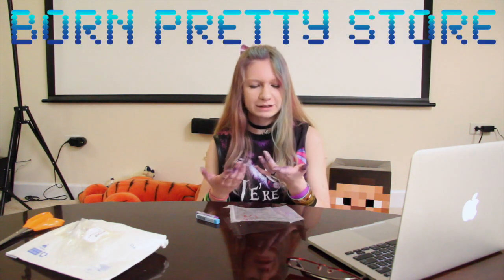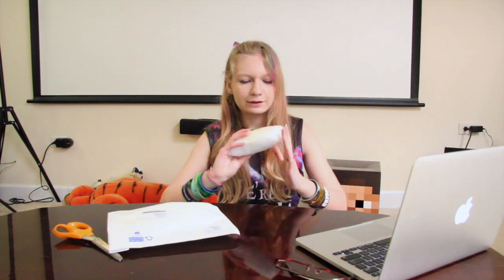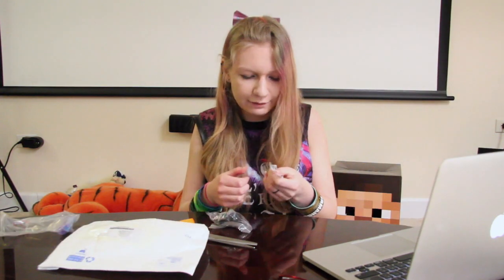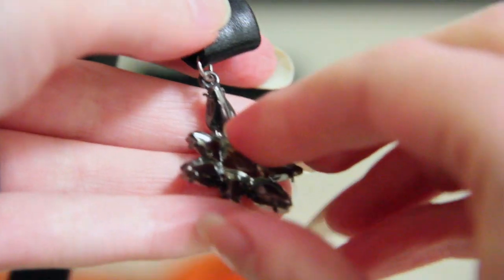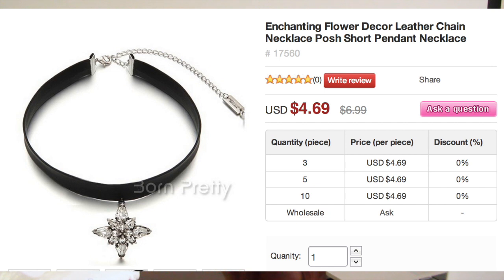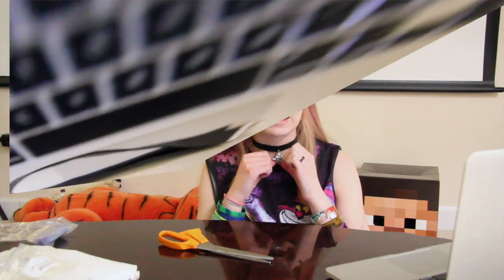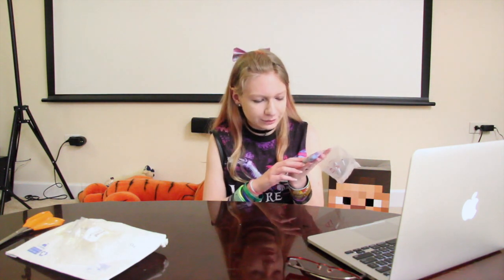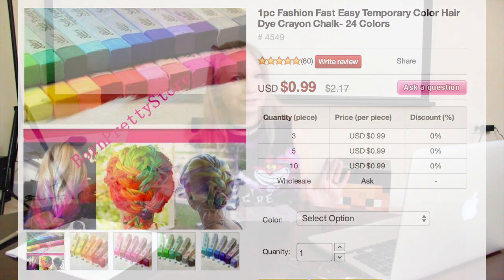Blue and Purple Hair!? Born Pretty Store Review 4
I'm so sorry this is late, I've been busy lately. Anywho, I bring you my fourth review from the Born Pretty Store! This time, I got some really cool hair chalk along with two other pieces of stunning jewelry.

Hehe, anyways, you guys should comment what color I should dye my hair next. I'm leaning towards a lilac - ish purple, but I'm not sure. I might just go Elsa color of blue.

Thank you so much for Born Pretty for, well, absolutely everything you've done for me. I can't even express my gratitude into words, and it has an honor working with you guys!